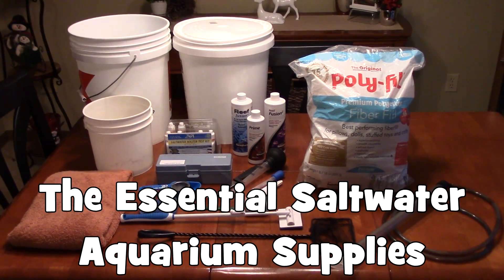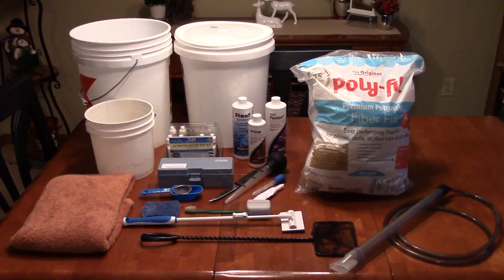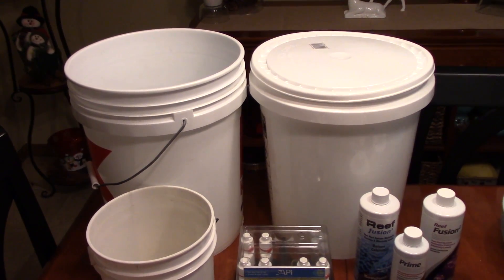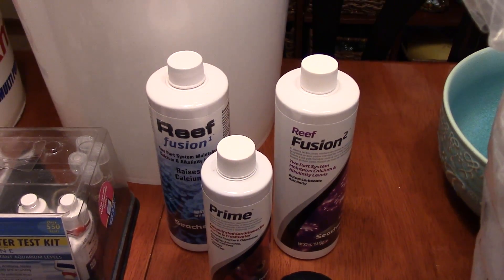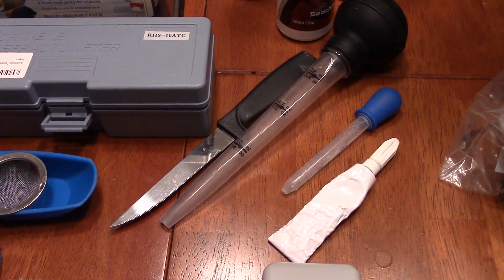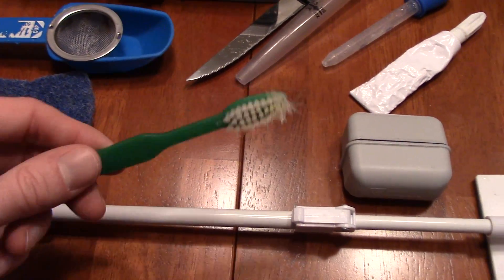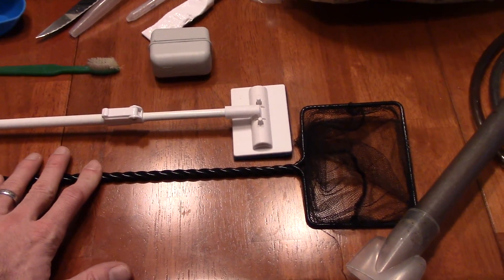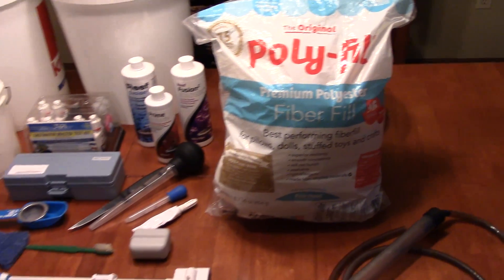The Essential Saltwater Aquarium Supplies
With so many products on the market, you can overwhelm yourself trying to figure out what you need to maintain your saltwater/reef aquarium.  I've found that many of the items I purchased sit unused, basically a waste of money.  In this video, I show you everything you SHOULD have to maintain your aquarium long after you've stocked it!

Please keep in mind that these supplies are used to maintain small to medium sized tanks, basically up to 55 gallons.  Larger tanks require different items due to the increased volume of water.

I hope this video is informative and helpful when you are starting your first saltwater/reef tank!